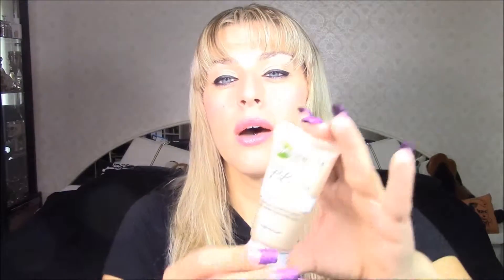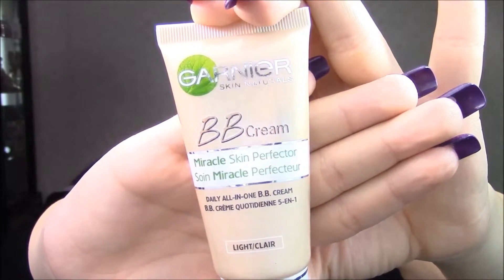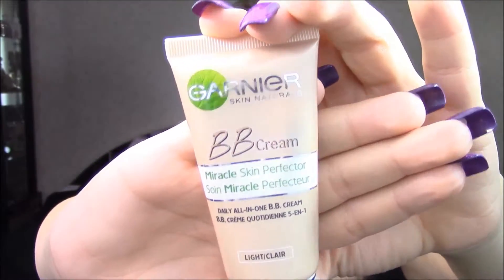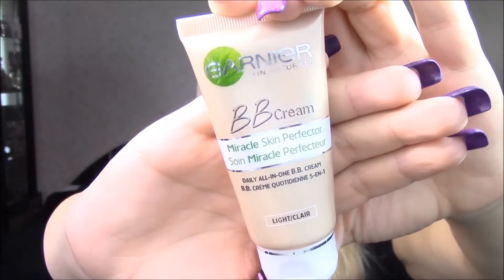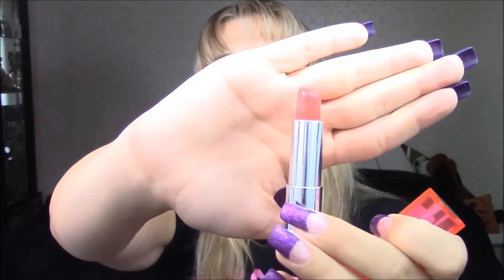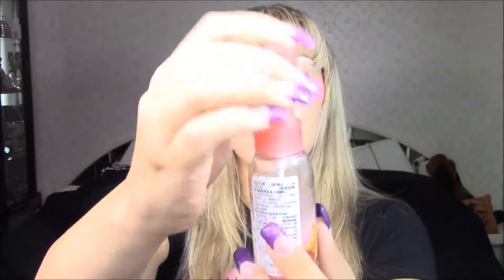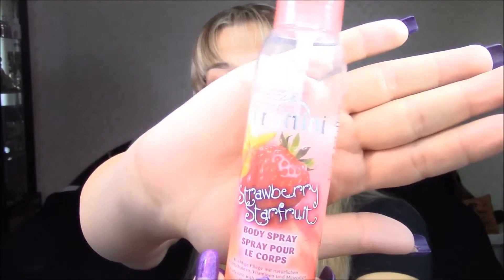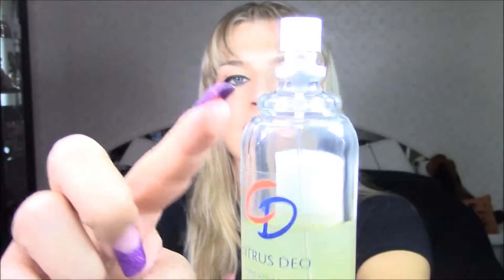August Favorites - 2015